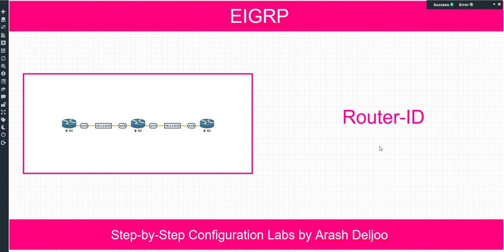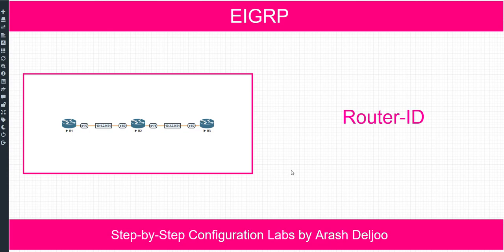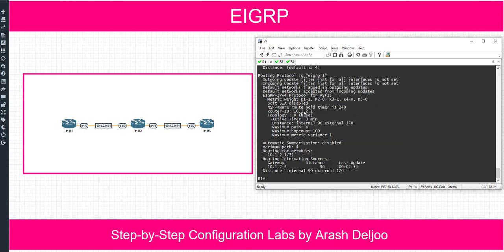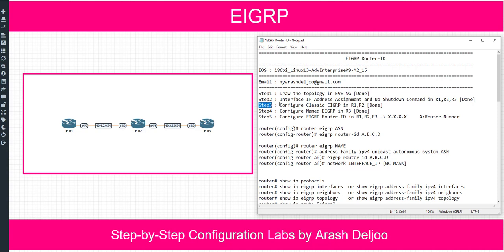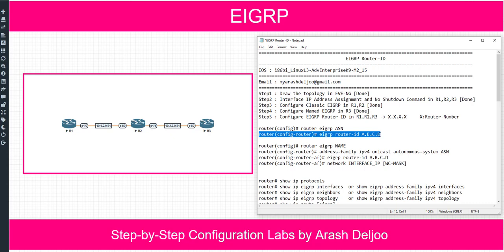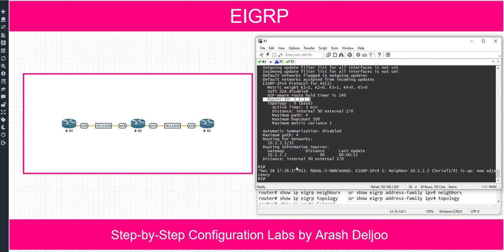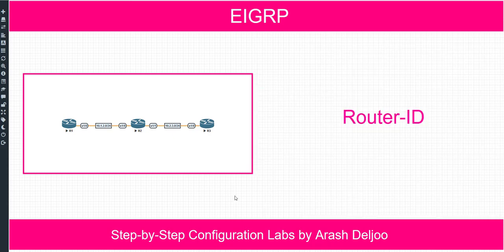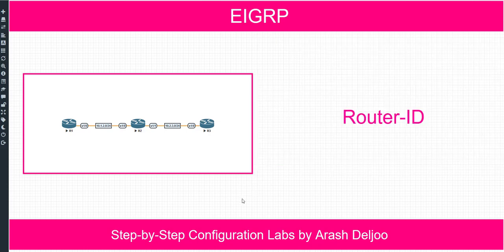EIGRP Router ID